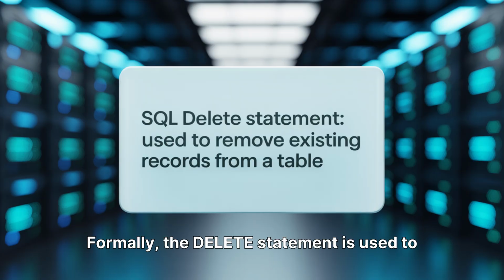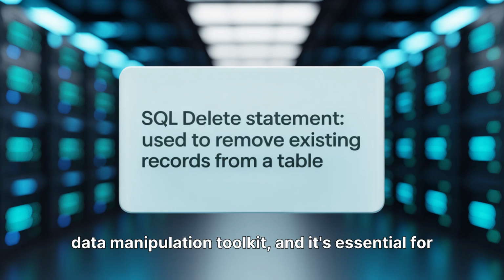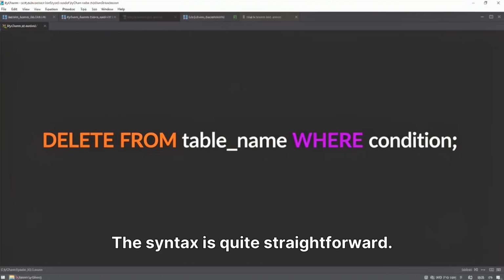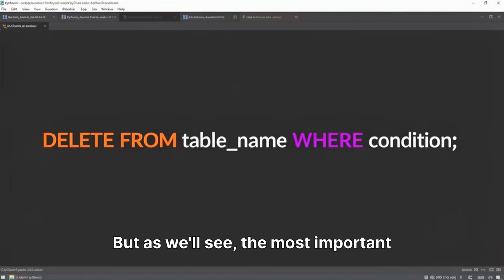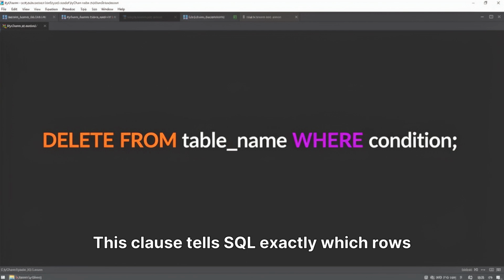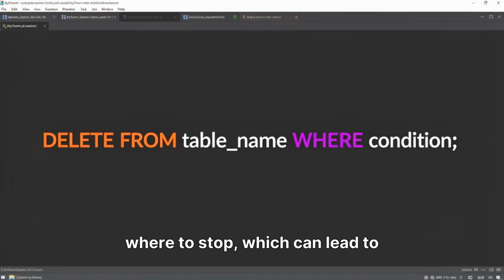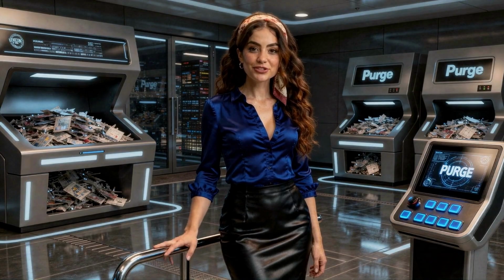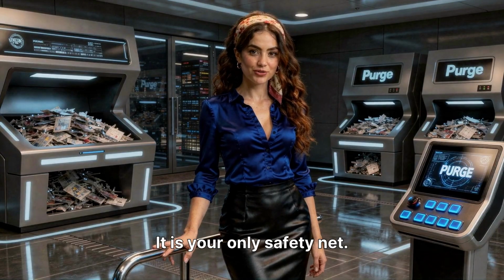SQL Episode 11 DELETE Statement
In this video, we provide a complete introduction to the SQL DELETE Statement and explain how to remove data from a database table.
You will learn how to use the DELETE statement to delete specific records using conditions, as well as how to remove all data from a table when needed. The video also highlights important safety practices to avoid accidentally deleting the wrong data.
This lesson is designed for beginners in SQL, QA, and data analysis who want to understand how to manage and clean data in databases effectively.
Topics covered in this video:
What is the DELETE statement in SQL
Deleting specific rows using WHERE clause
Deleting all records from a table
Difference between DELETE and TRUNCATE
Common mistakes when deleting data
Best practices for safe data deletion
By the end of this video, you will have a clear understanding of how to use the DELETE statement safely and efficiently.
This video is part of a beginner-friendly SQL series focused on practical knowledge and real-world database skills.